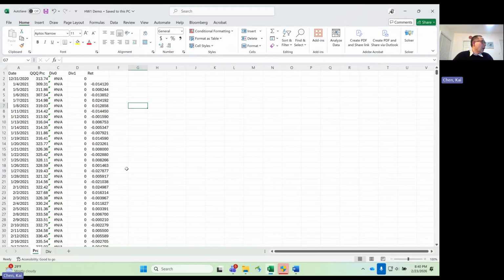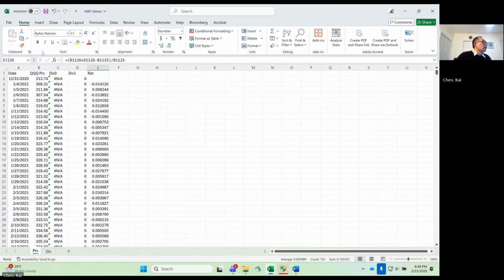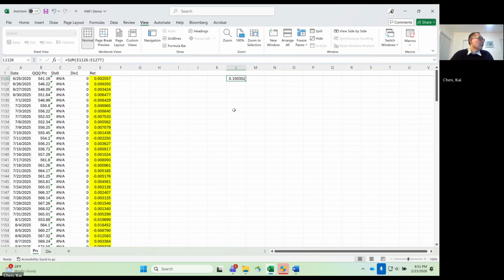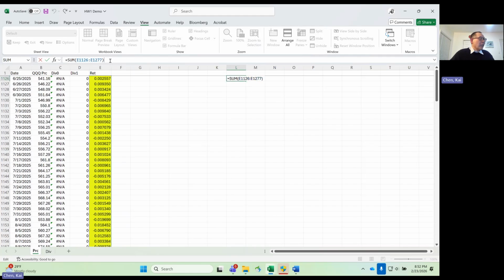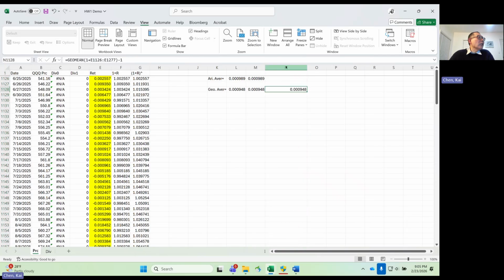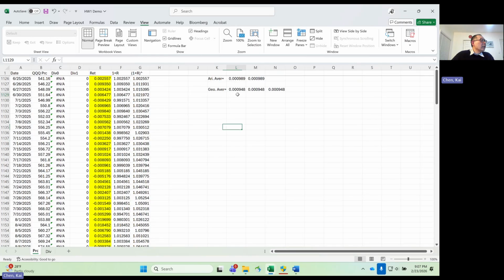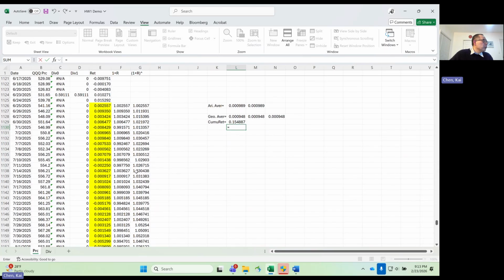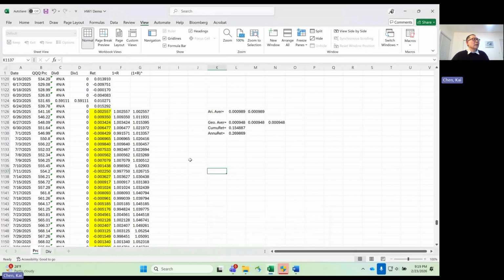FINC 4333 HW1 Demo B